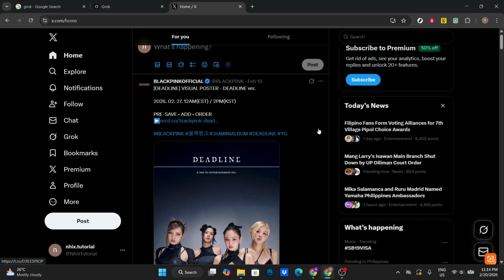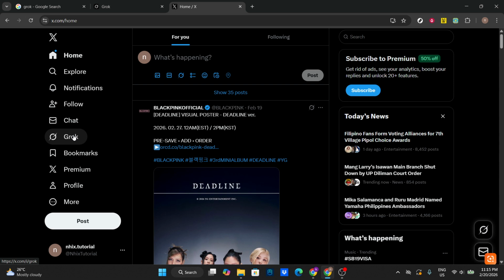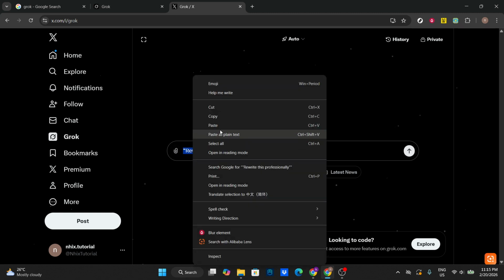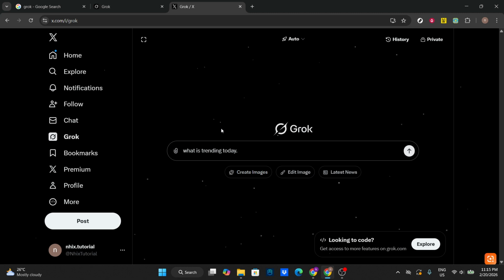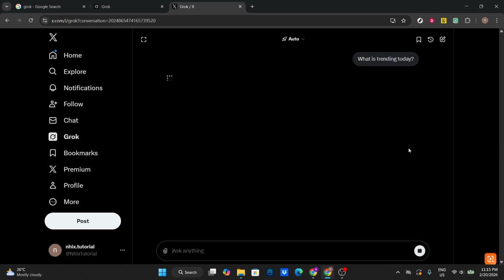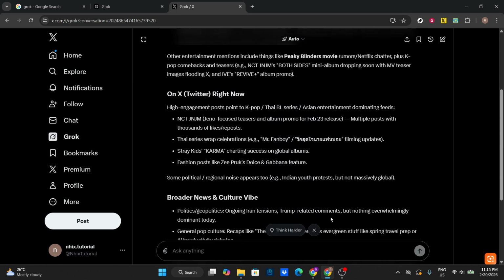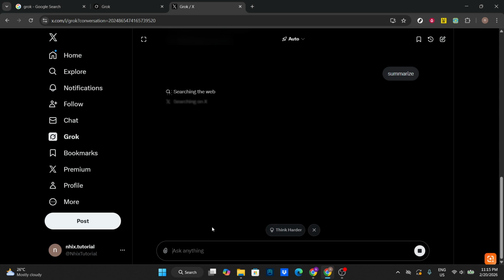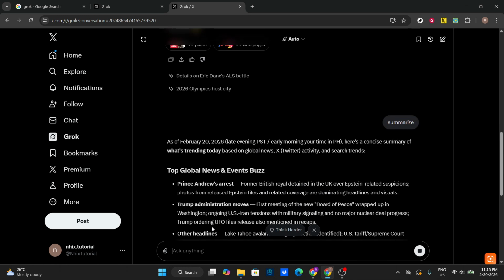How To Access And Use Grok On Twitter X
Want to integrate Grok with Twitter? This video shows you how to access and use Grok on Twitter (now X)!

🌟 What You’ll Learn in This Video:

Step-by-step instructions for connecting Grok to Twitter.
Tips for maximizing engagement.
Best practices for social media interaction.
✅ Great for social media enthusiasts!